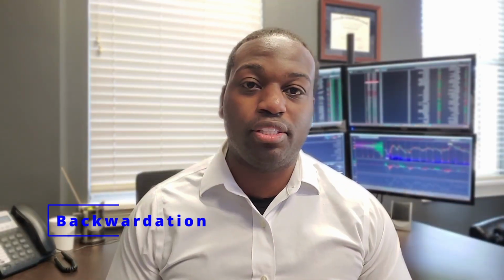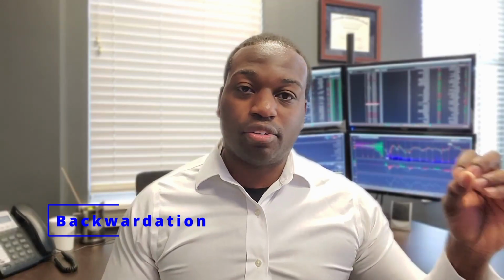STOCKS TO BUY!!! How to Invest with an Inverted Yield Curve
Stocks to Buy.  Watch this video to learn how you should invest as the yield curve is flattening and when it does ultimately invert.

Warwick Shore Advisors LLC is an independent investment advisor focusing on investment strategies designed to outperform the market and mitigate risk over the long-term.  The firm was founded with the passion to provide institutional investment management and wealth guidance to endowments, foundations and high net worth families.  We pride ourselves on the ability to provide independent and objective investment solutions with a fiduciary approach.

As a boutique firm, we are able to provide high touch, institutional quality wealth guidance and investment management for our clients.  We partner with you to achieve the goals that are most important in life.

2-year yield tops 10-year rate, an inversion that could signal a recession